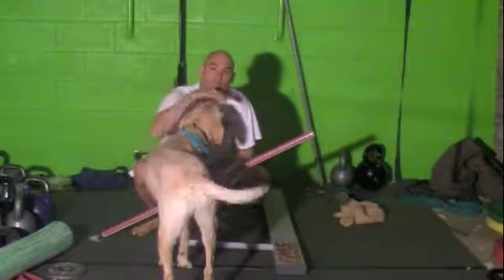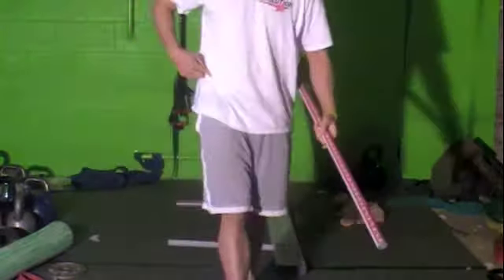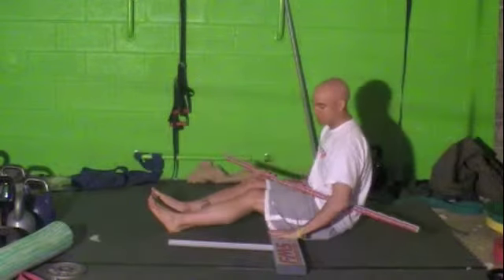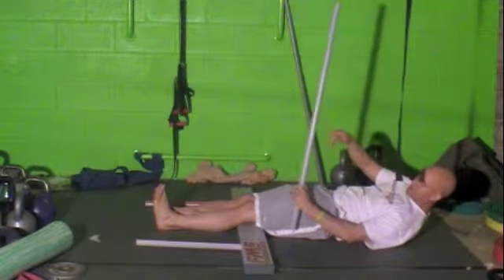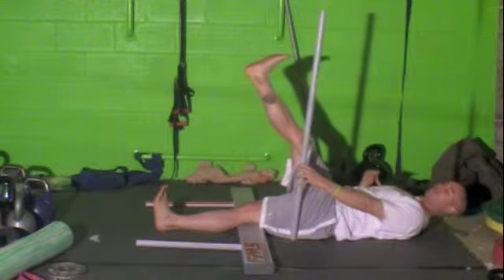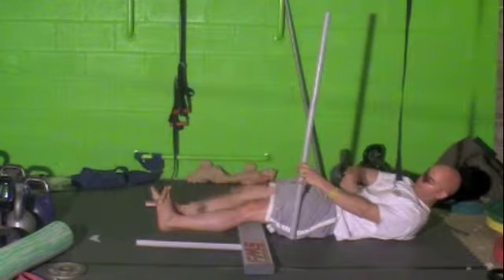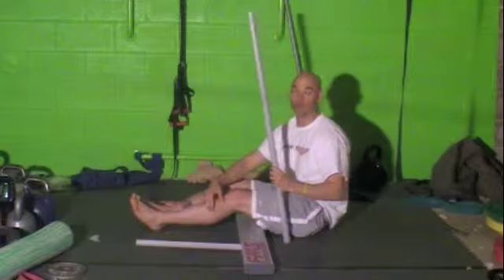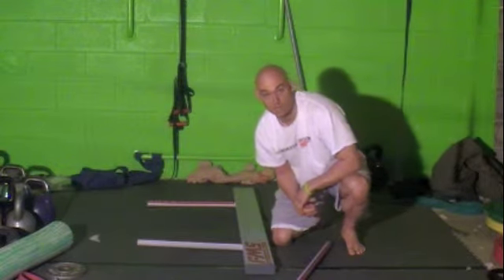Functional Movement Screen- active strait leg raise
Jason Yun Demonstrates the active strait leg raise of the functional movement screen,

Don't forget to register for your two-week trial